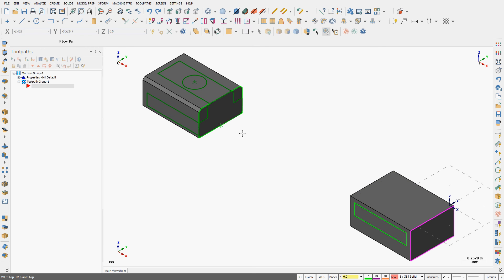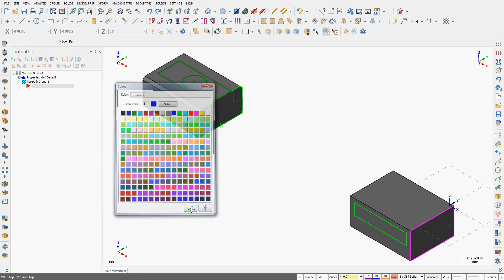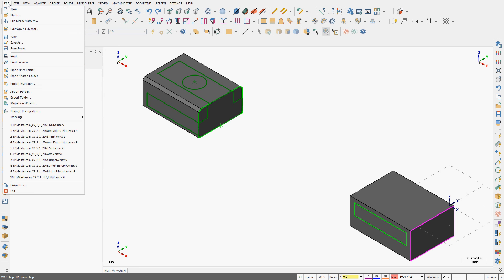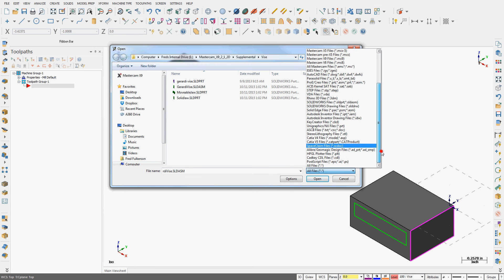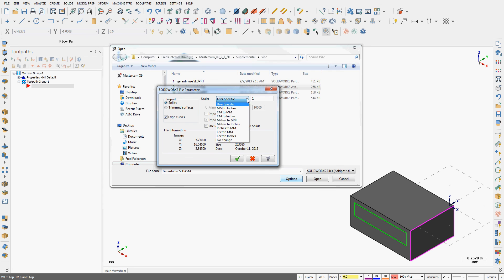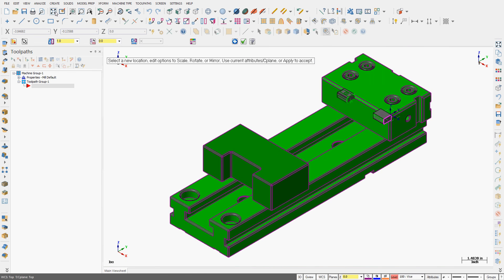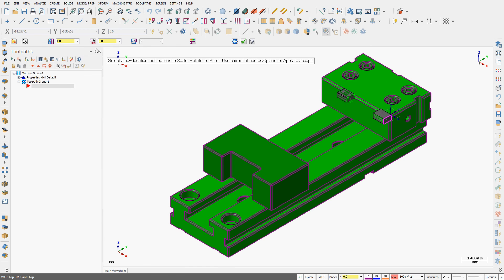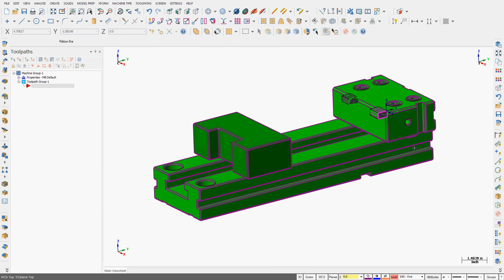Merging Geometry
How to merge an existing wireframe or solid model into another Mastercam part file.